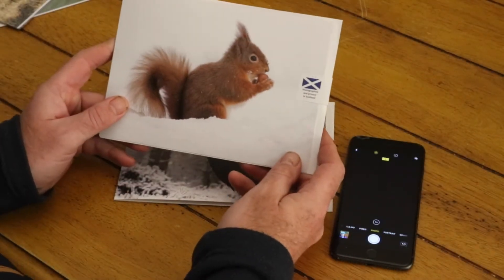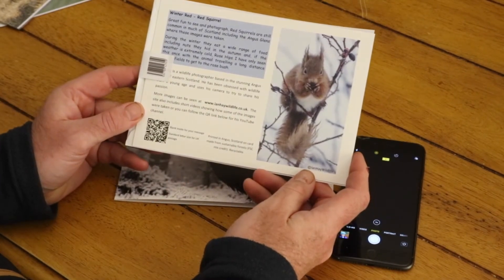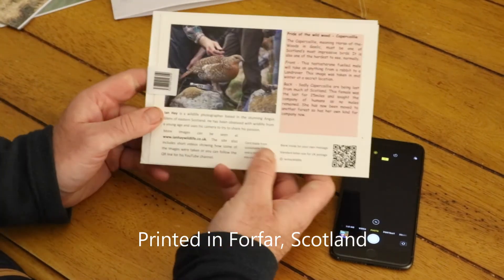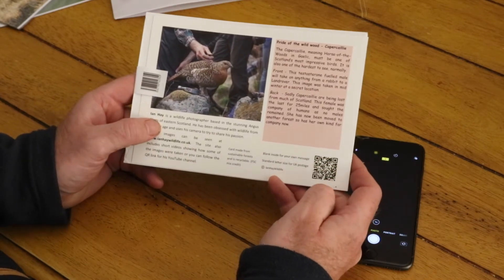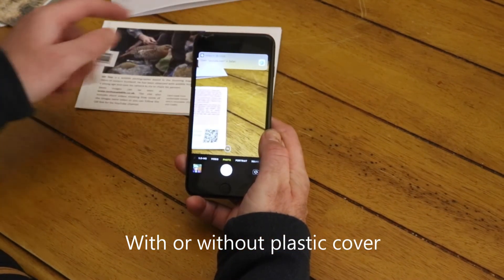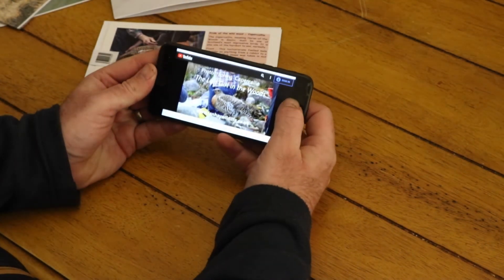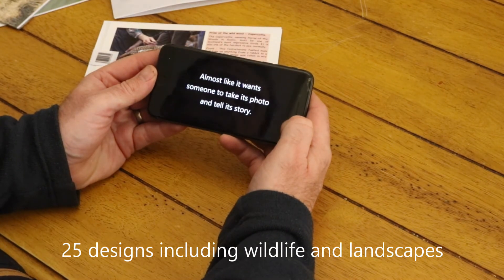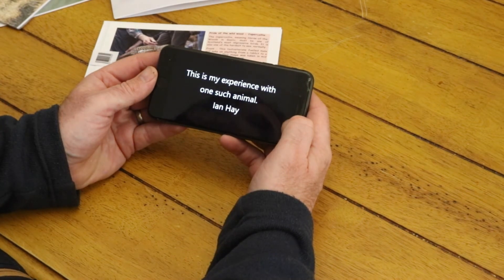Introducing WildCards by IanHayWildLife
I am pleased to launch my range of greetings cards that show the full story.

I feel that the back of a greetings card is normally a waste of space, so my cards have a second image and a story showing how the shot was taken. I have also included a QR code that links you to this channel where you can find both a short non-technical film or the full story of how the images were taken.

The cards are printed in Forfar.

or from

Jamesfield Farm, Cupar KY14 6EW
Naturelle, 59 Castle St, Forfar, DD8 3AG
Foster’s Farm Shop. Unit 1, Old Brechin Rd, Forfar, DD8 3DX